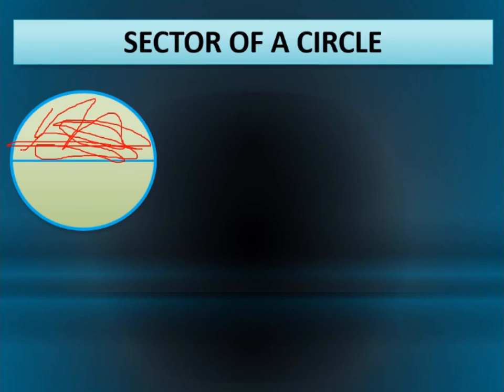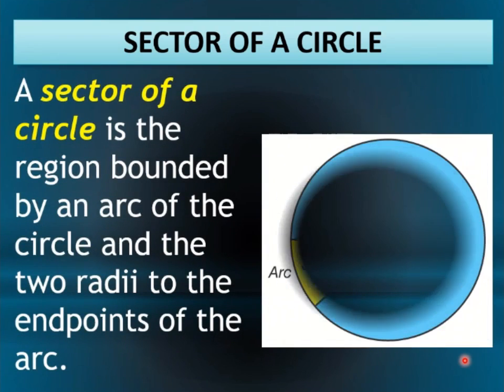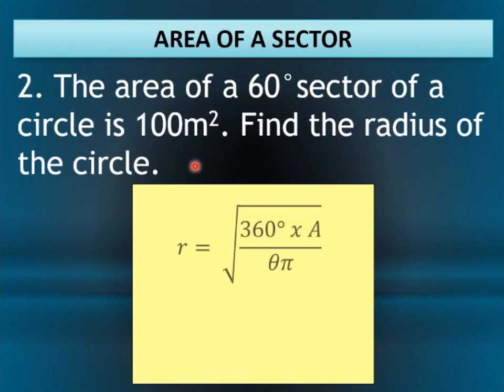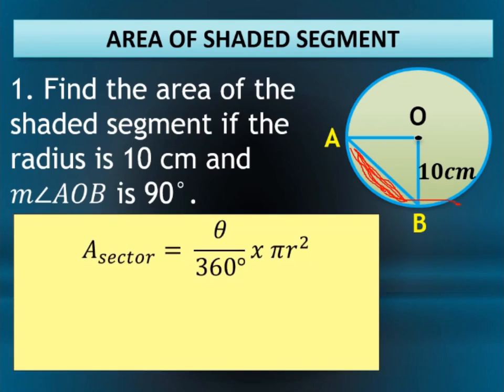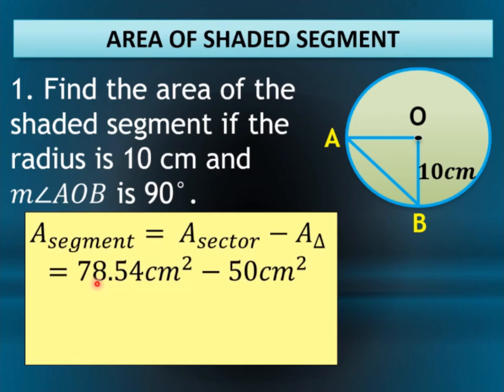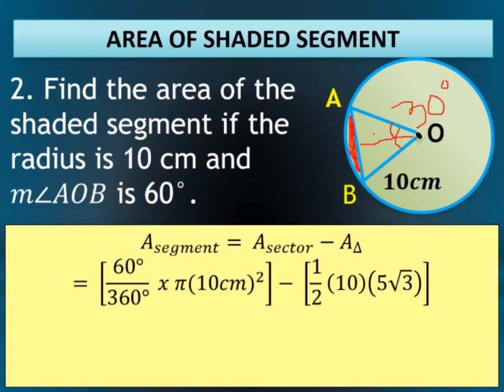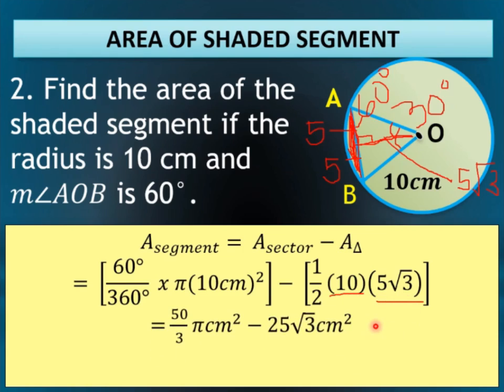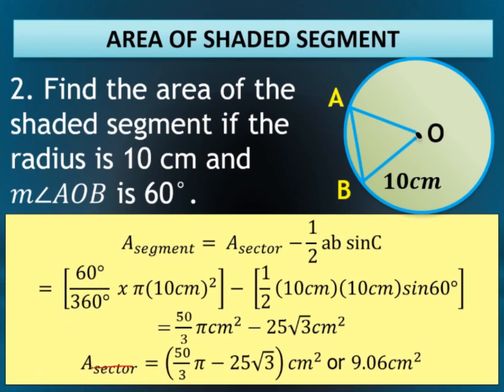MELC 15 (2. Sector and Segment of a Circle)